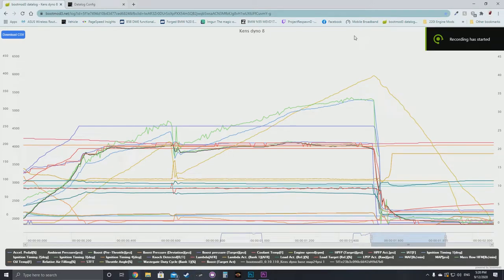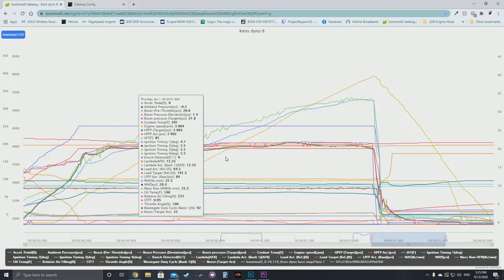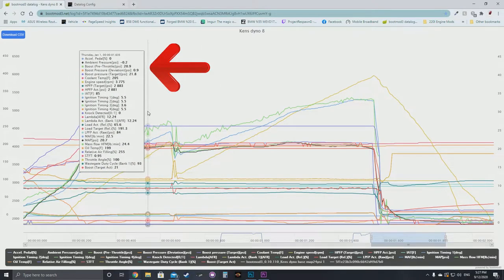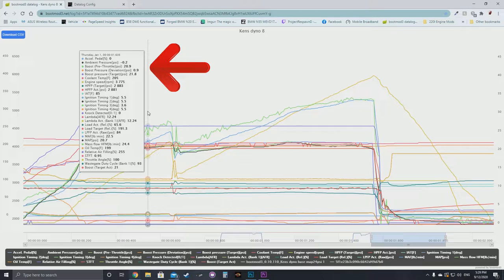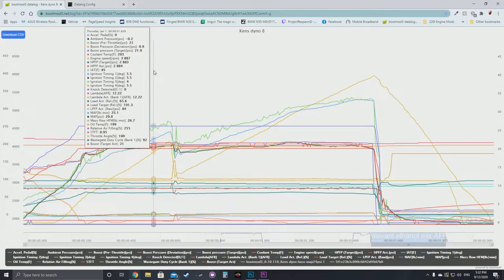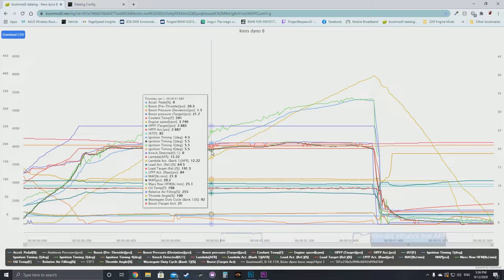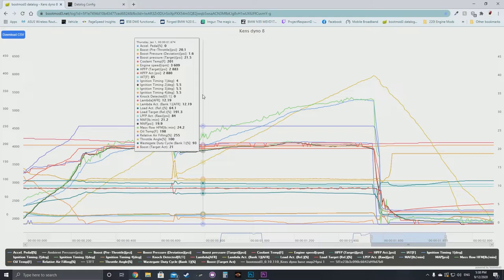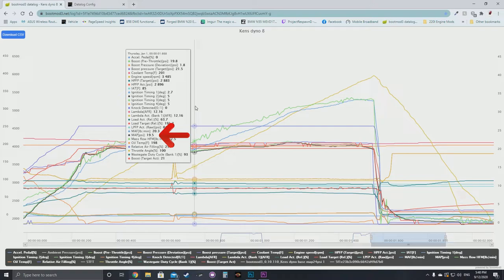Bootmod3 How To Read Datalogs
In this video I go over how to read and interpret Bootmod3 (BM3) data logs,  and how you can become proficient in understanding how to read your cars data logs.